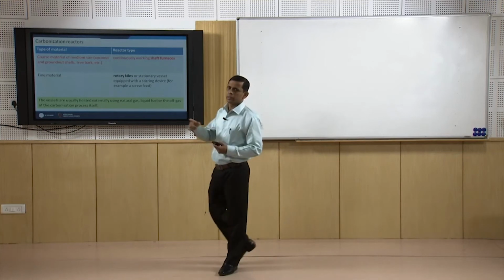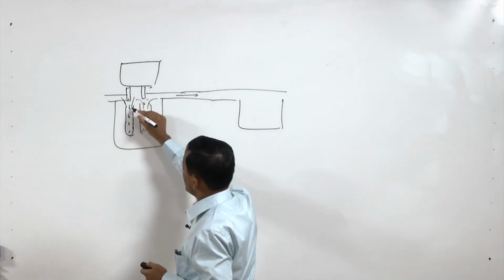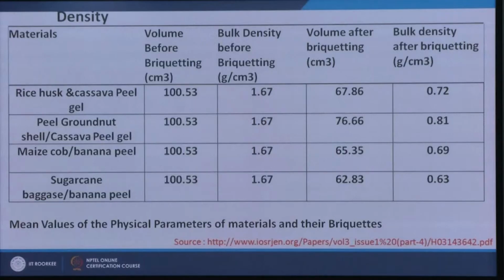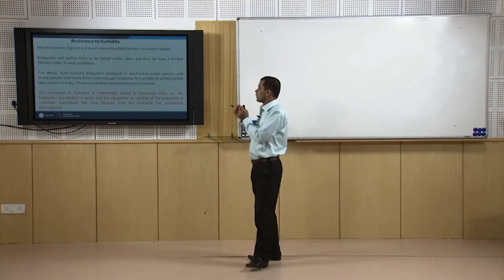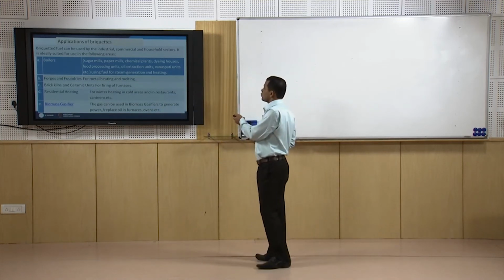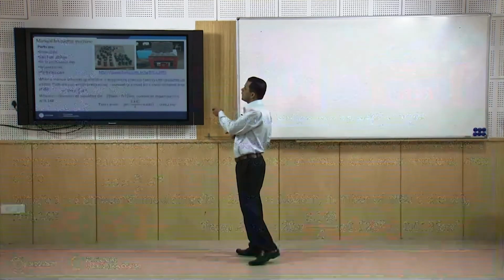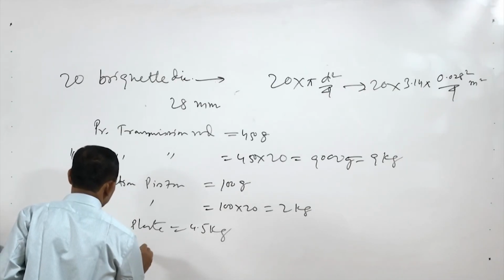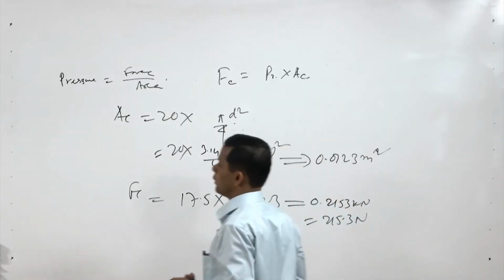Densification of solids-2